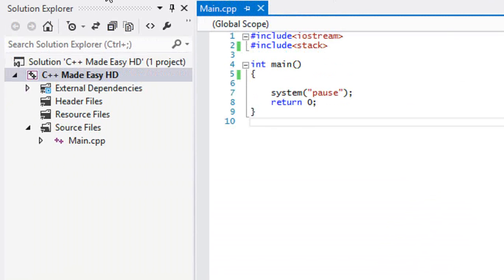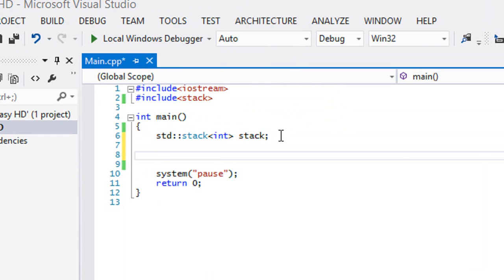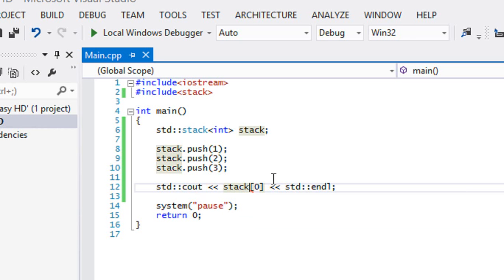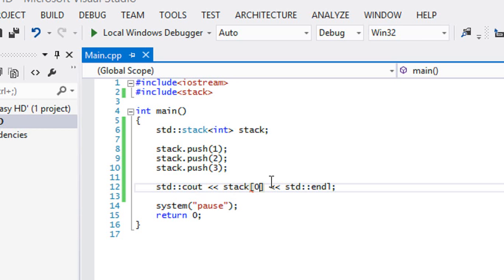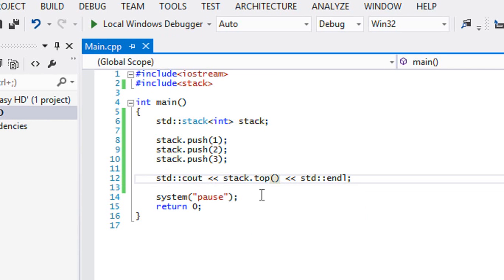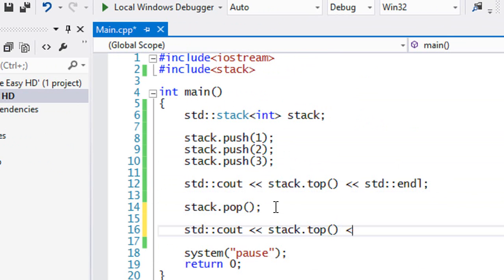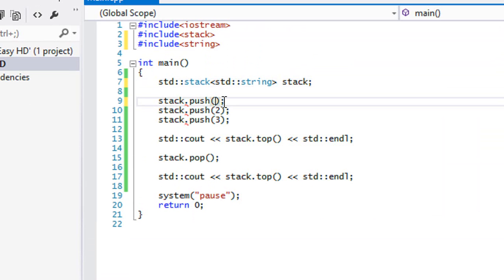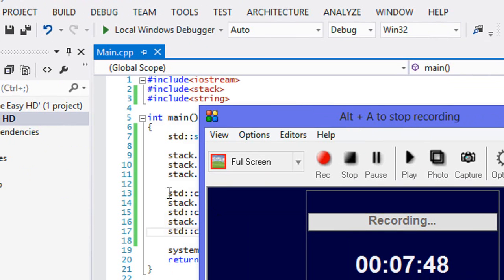C++ Made Easy HD Tutorial 60 - Stack Class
In this tutorial we will continue to learn about container classes. In this tutorial you will be learning about the stack class. Hope you enjoy :).